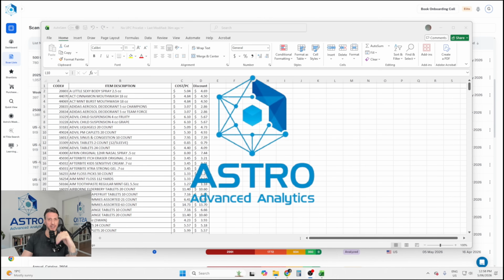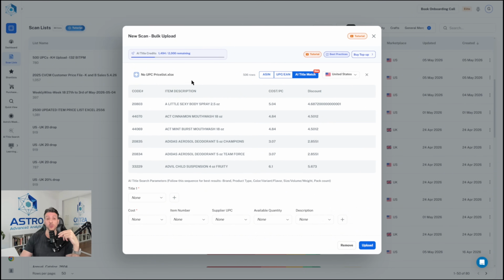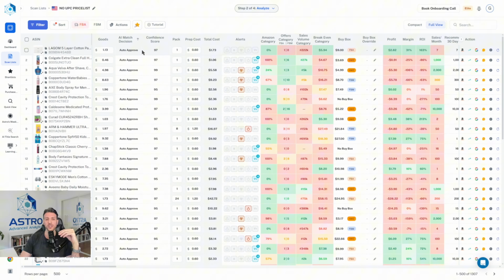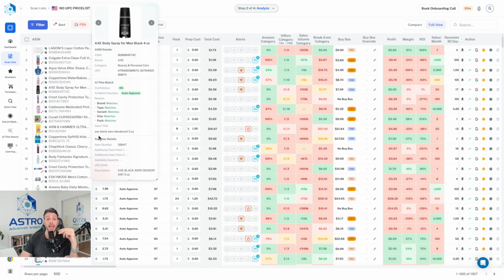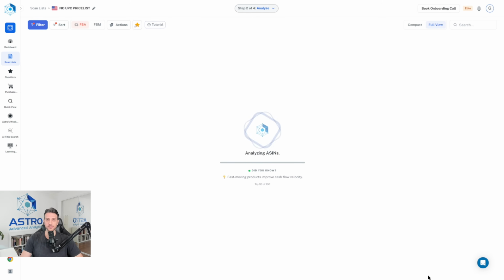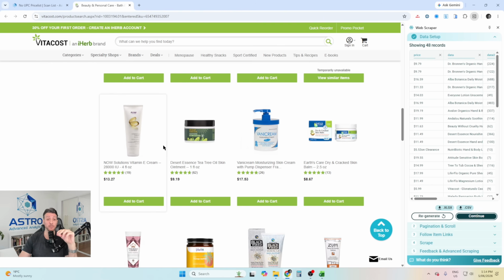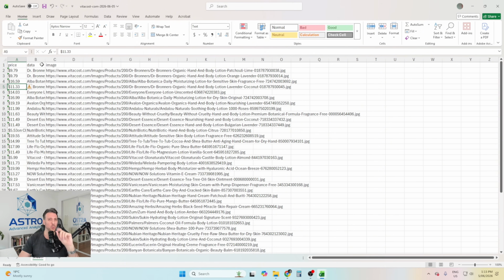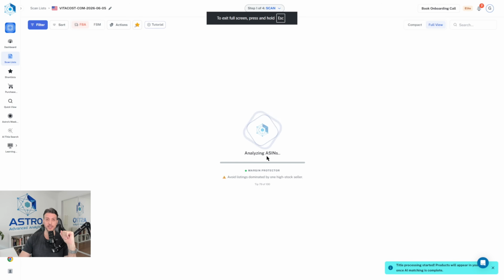The Fastest Way To Scan Thousands of Products That Have NO UPCs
Most Amazon sellers ignore thousands of products because they don't have UPCs.

That means supplier lists, PDF catalogs, distributor spreadsheets, and even retail websites often contain profitable products that never get researched.

In this video, I'll show you how I use Astro's new AI Bulk Title Matcher to upload product titles, automatically find matching Amazon listings, and analyze profitability without needing UPCs or ASINs.

You'll learn:

• How to upload supplier lists without UPCs
• How to analyze PDF catalogs
• How to scrape websites and bulk research products
• How Astro verifies product matches using AI
• How to identify profitable opportunities that most sellers never see

In one test, we uploaded over 2,100 product titles and generated more than 6,300 potential matches in around 10 minutes.

If you're doing wholesale, online arbitrage, or supplier list sourcing, this feature can dramatically reduce the amount of manual product research required.